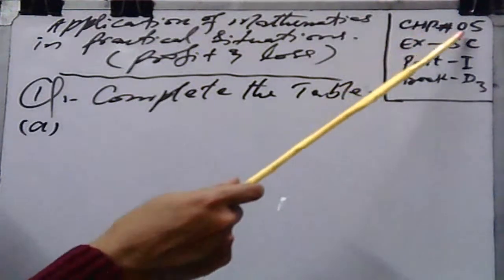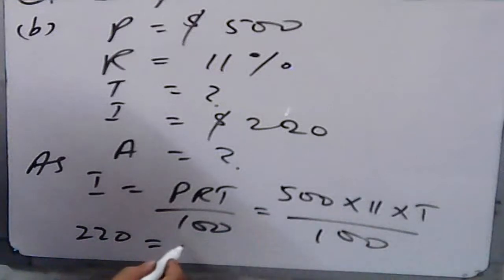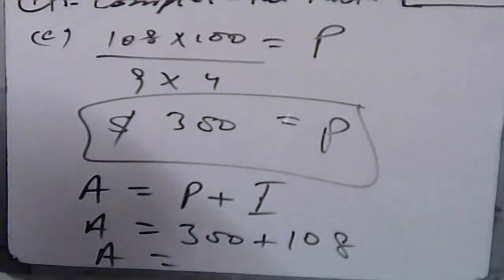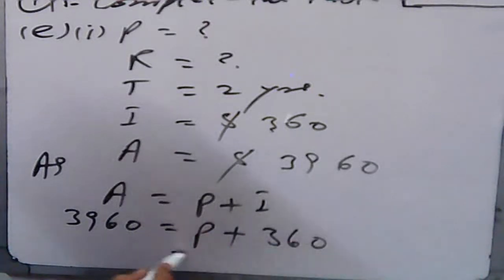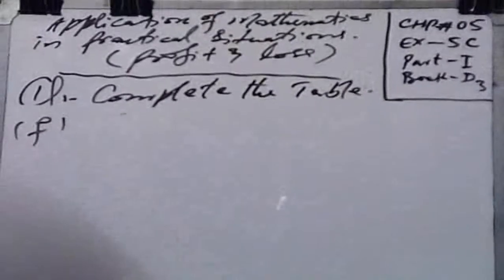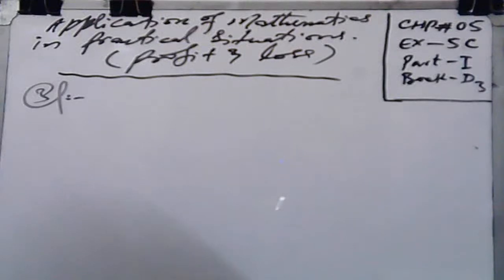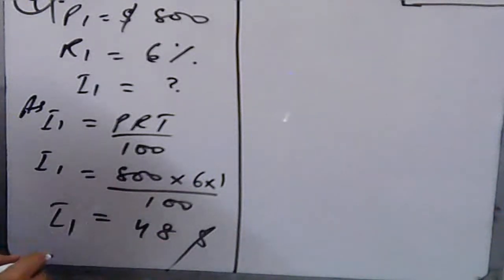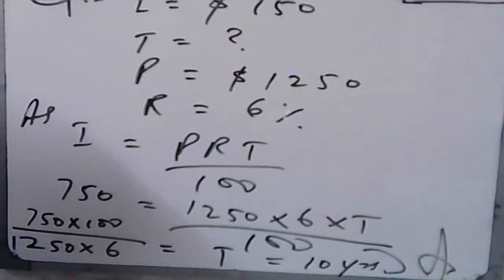D3 MATH CHP-05 EX-5C (Part-I) APPLICATION OF MATHEMATICS IN PRACTICAL SITUATIONS O-LEVEL